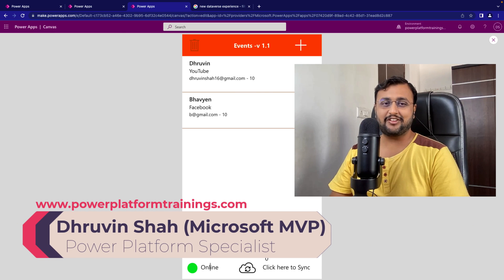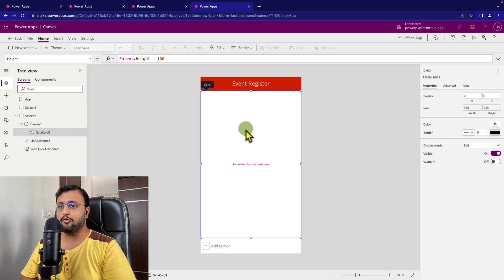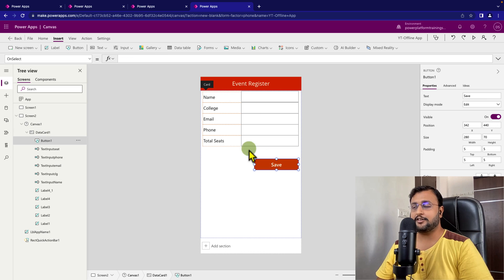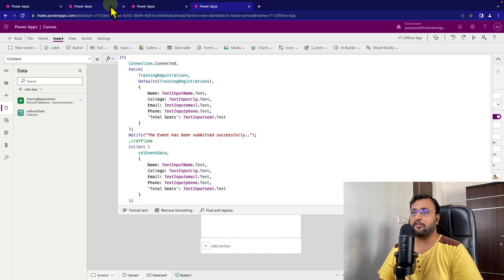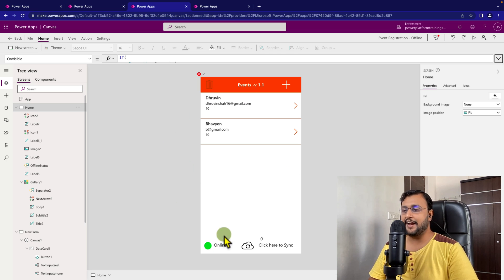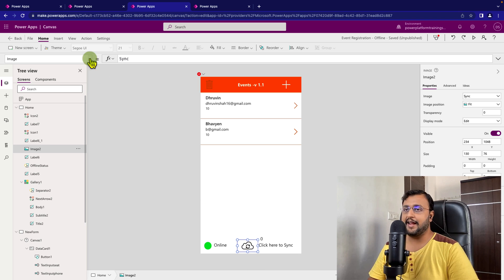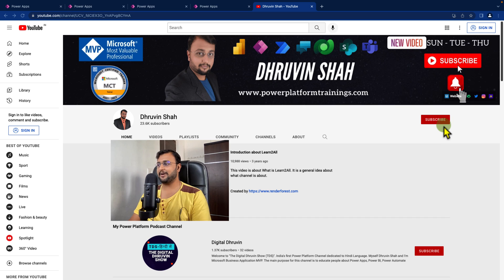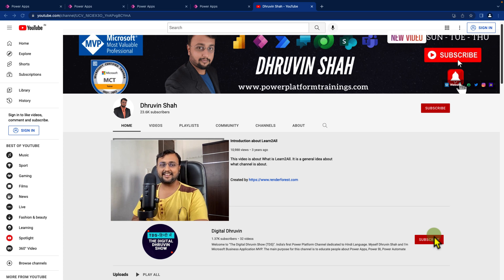Develop Offline Capable Canvas PowerApps for Windows and Mobile Device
During this video, we will learn how we can create offline capable apps in Power Apps. Model Driven apps are comes up with native offline capability. But how about Canvas Apps? We can create offline capable Canvas Apps with Power Apps. To create offline capable apps inside Power Apps two functions are used. SaveData and LoadData. Using SaveData and LoadData functions we can build offline capable Power Apps.

Key takeaways from today's session:
1. Offline Capable Power Apps for Windows and Mobiles
2. PowerApps Offline Apps
3. Offline Canvas Apps
4. Build Offline capable Canvas Apps for Windows and Mobiles
5. Develop offline-capable canvas apps
6. Power Apps Offline Mode

Chapters:
00:00 Start
00:40 Overview of offline Capable Canvas App
02:08 Functions for Offline Capable Power Apps
02:24  Create Canvas App with Scrollable Screen
02:51 Connect Dataverse Table
03:07 Create Form in Offline Canvas App
04:07 Store Save Function
04:22 Connect Data Source
04:45 How to store data using Patch Function?
06:00 Offline Save in Power Apps
06:20 Check if Internet is Available in Power Apps
06:39 Save Data in collection
07:04 SaveData in Power Apps
09:09 Load Data based on Internet Connectivity
09:32 Provide Gallery Data Source
10:40 Show Internet Connectivity Icon
11:15 Sync Offline Data to Cloud
13:40 Summary
14:44 Open App in Windows Application for Power Apps
14:50 Power Apps for Windows Application
17:53 Subscribe!